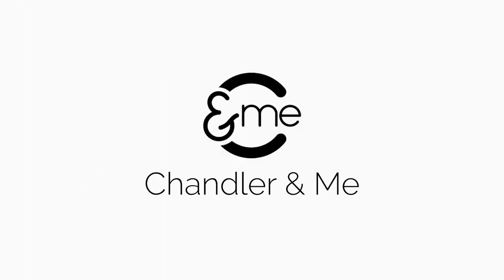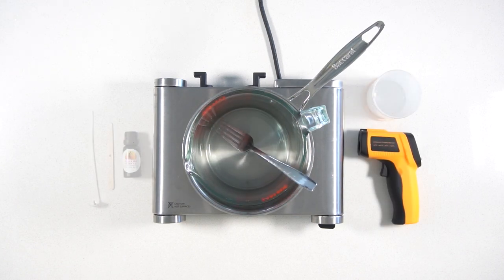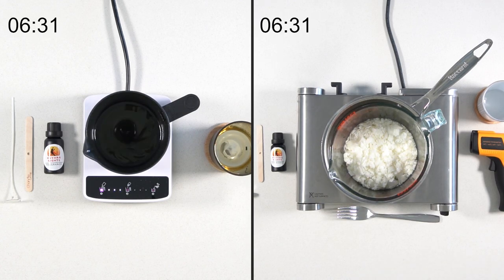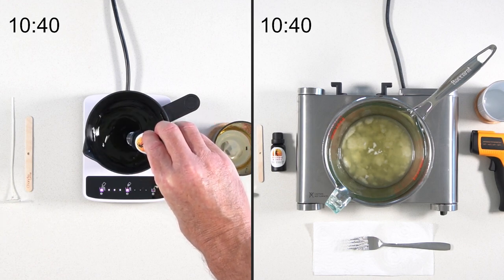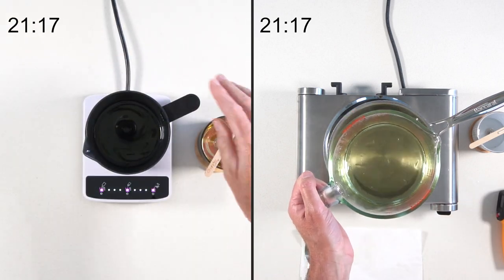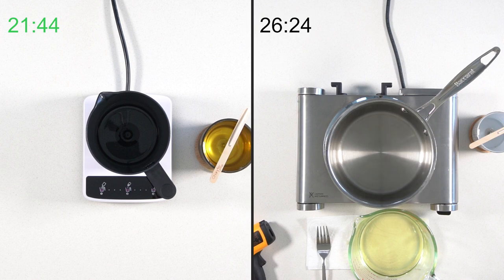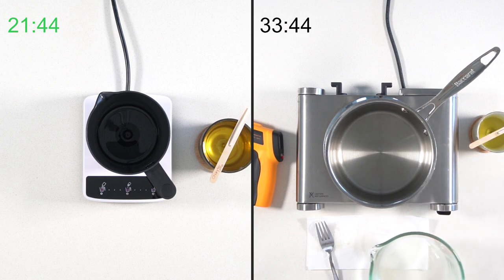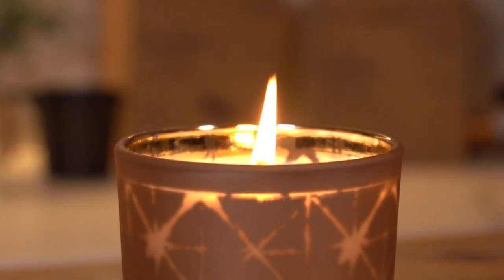Candle Making Showdown - The Candle Maker vs Double Boiler Method | Time Trial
In this video we put The Candle Maker head-to-head against the traditional double boiler method to see which is more efficient for soy candle making.

If you like the look of The Candle Maker, you can purchase one at chandlerandme.com